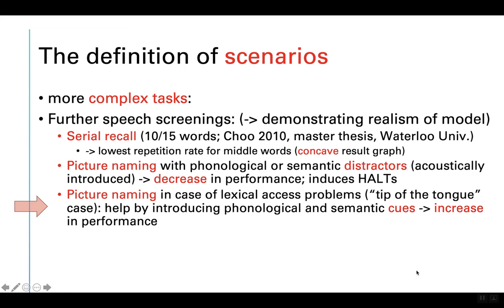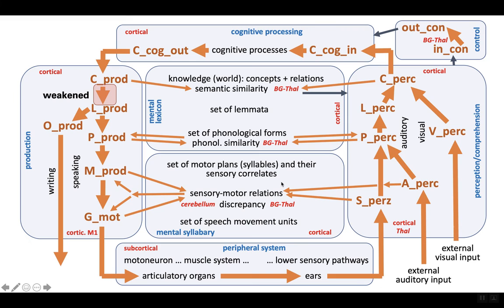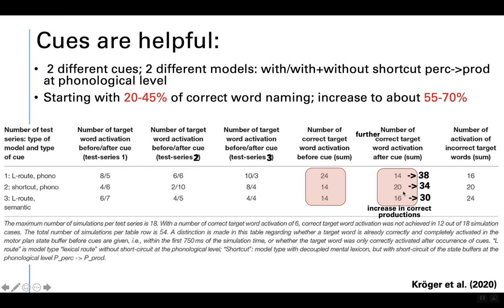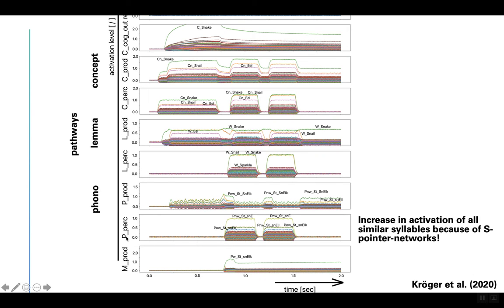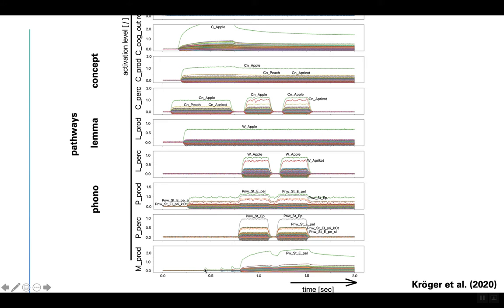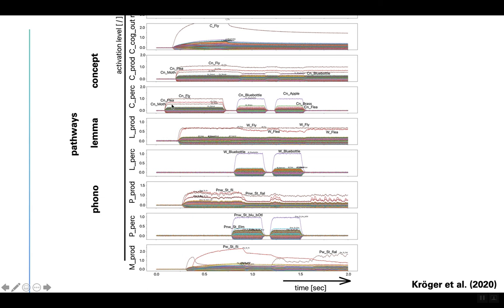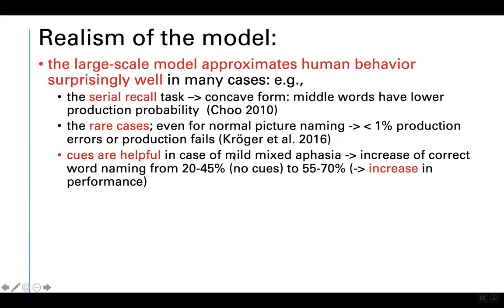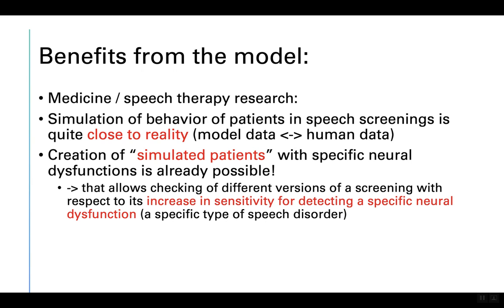The Neural Speech Model: simulation of complex tasks: part 2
modeling speech processing using the NENGO framework;
simulation of complex speech tasks:  picture naming with semantic cues or phonological cues; case: problems in lexical access / retrieval leads to moderate performance of the picture naming task; cues are needed to find the correct word;